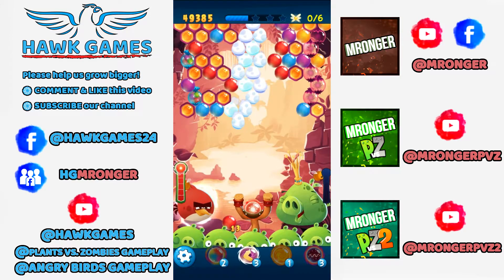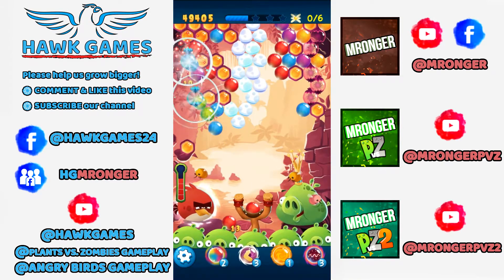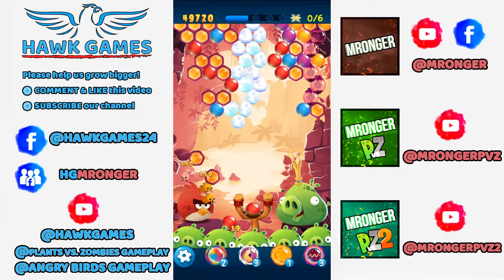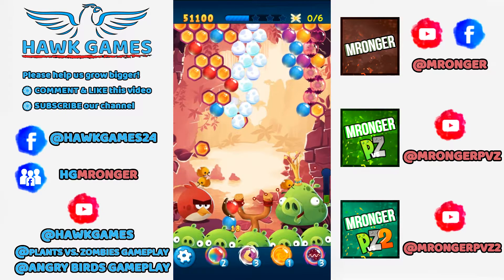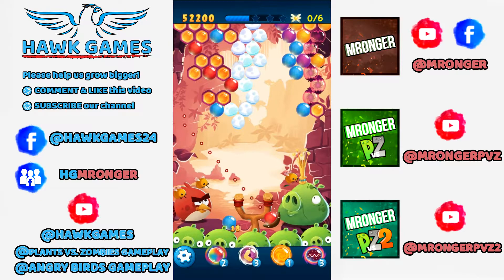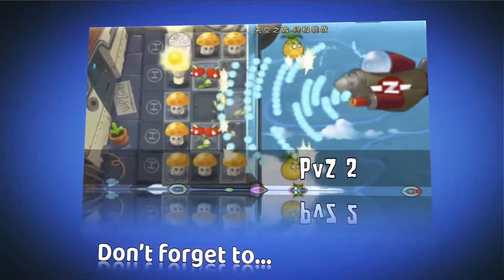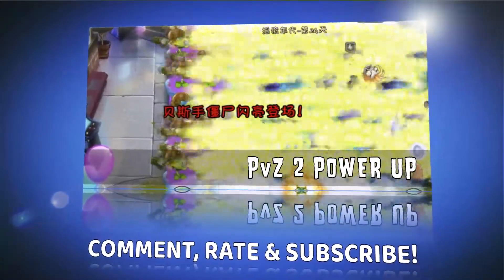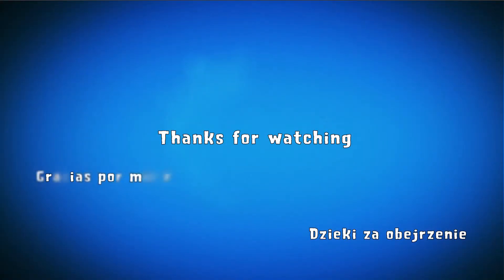Angry Birds Stella POP Bubble Shooter Level 320 - Walkthrough, No Boosters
Join Stella, Red, Chuck, Bomb, and the rest of the Angry Birds flock in a bubble shooting adventure bursting with a nearly endless supply of challenges! Grab your trusty slingshot and shoot those bubbles to drop the pigs and rescue the impossibly adorable Hatchlings. With special guests and events popping up all the time, there’s always a fun new challenge to take on. Of course accomplishments come with their fare share of rewards!

❤️~~ (Angry Birds Gameplay) Hawk Games

  @Angry Birds Gameplay
  @Plants vs. Zombies Gameplay
  @Hawk Games